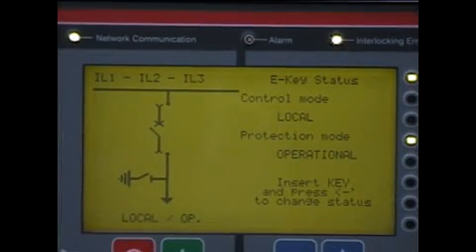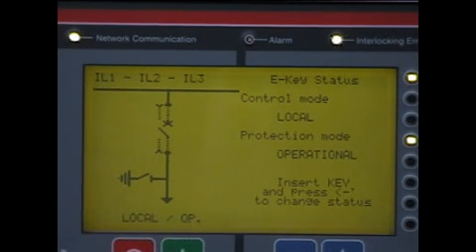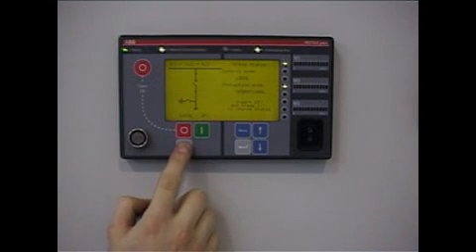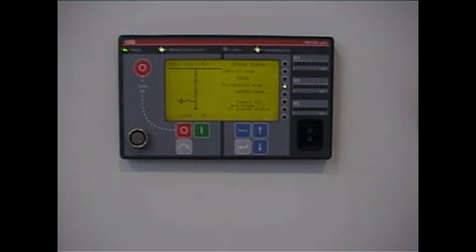ABB UNIGEAR INTERLOCKS